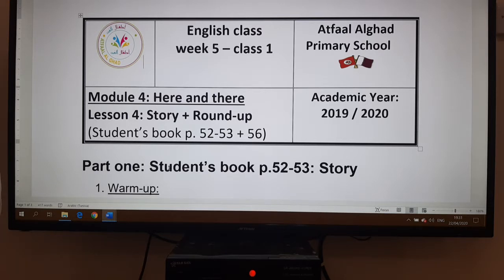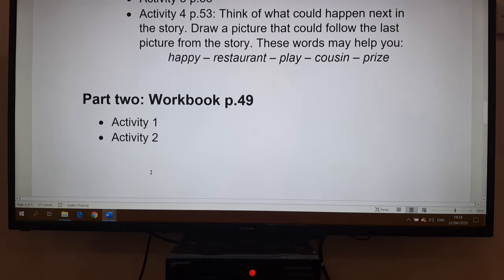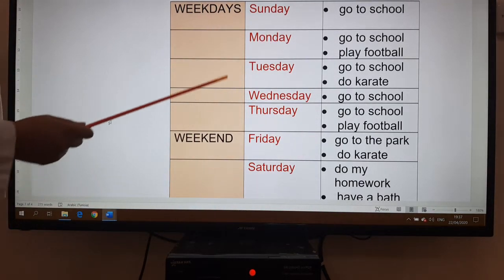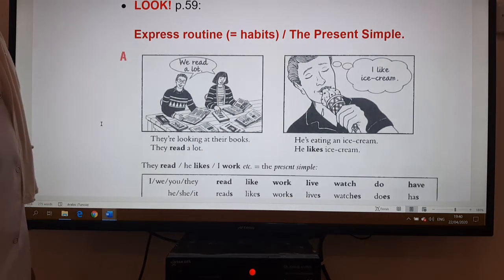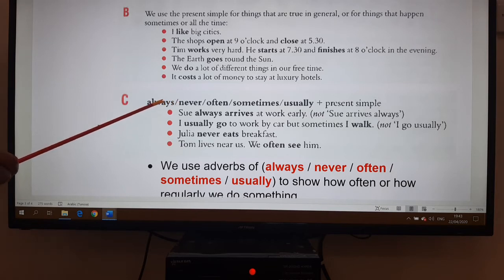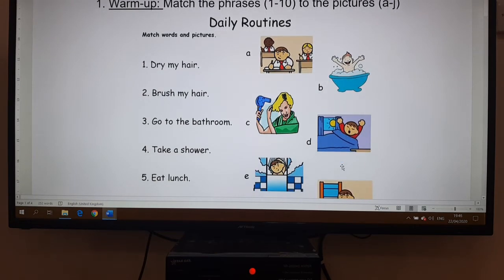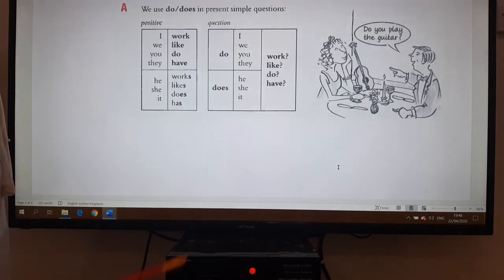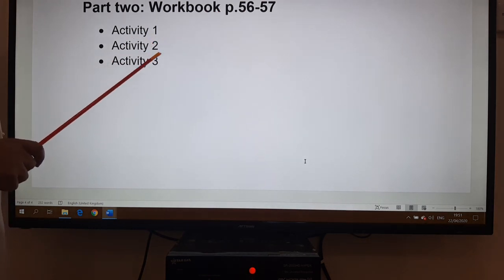الانجليزية صف ثالث